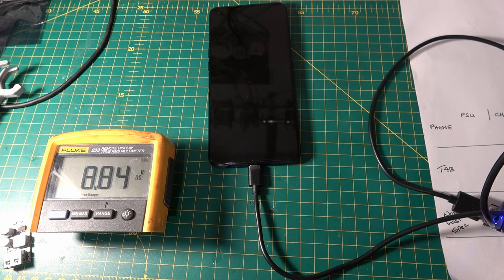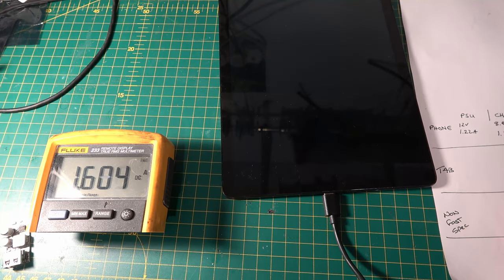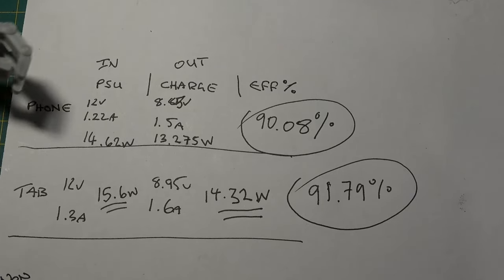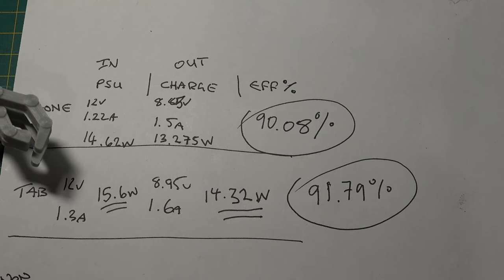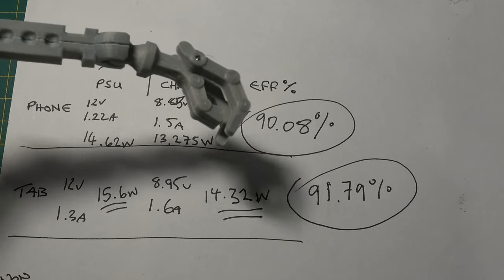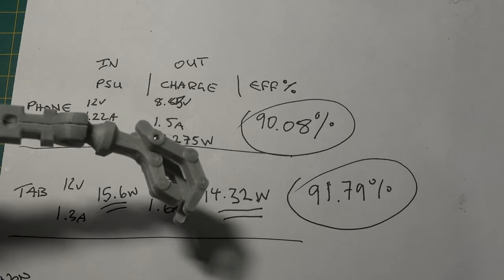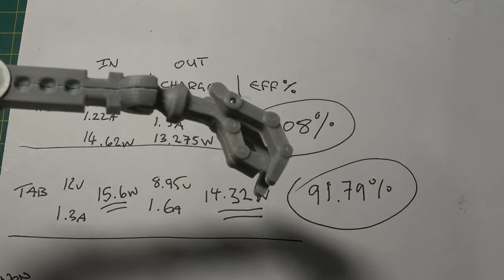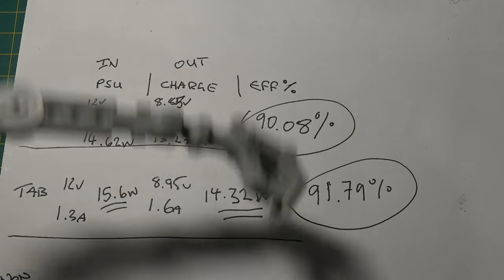HW298 / CKCY-U1A USB Module Review: The Ultimate Fast Charging Solution?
In this video, we're taking a closer look at the CKCY-U1A/HW-298 USB module, a little device that promises to revolutionize the way we charge our devices. We'll review its specs, perform real-world testing to measure its charging rate and efficiency, and provide our overall impressions of this affordable fast charging solution.

With a wide input voltage range of 6V to 32V, and support for multiple fast charging protocols, including BC1.2, iPhone, Samsung, Qualcomm QC2.O and QC3.O, MTKPEI.1/PE2.O, Fast Charge Protocol FCP, Star Fast Charge Protocol AFC, and Spreadtrum Fast Charge Agreement SFCP, the CKCY-U1A/HW-298 USB module can charge almost anything, anywhere. Plus, it has an impressive conversion efficiency of 90% to 97%, making it a reliable and efficient choice for fast charging.

In our real-world testing, we'll measure the CKCY-U1A/HW-298 USB module's charging rate for different devices and compare it to their standard charging rate. We'll also conduct an efficiency test by measuring its input and output power and calculating its efficiency. We'll share our observations and impressions of the CKCY-U1A/HW-298 USB module's performance, including its speed and efficiency.

If you're looking for an affordable and reliable fast charging solution, the CKCY-U1A/HW-298 USB module is definitely worth considering.